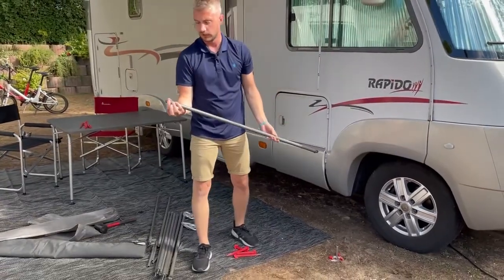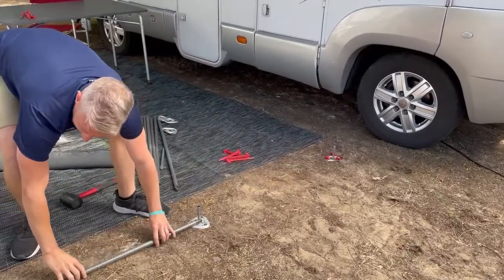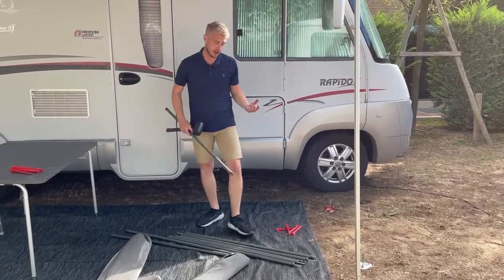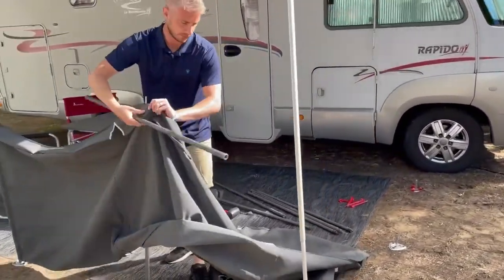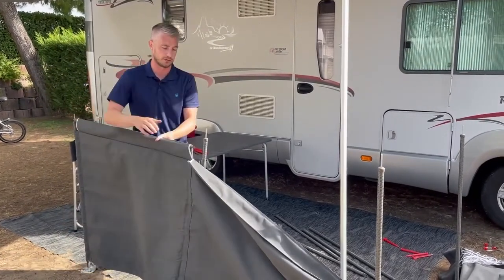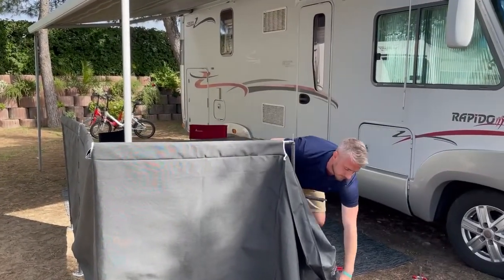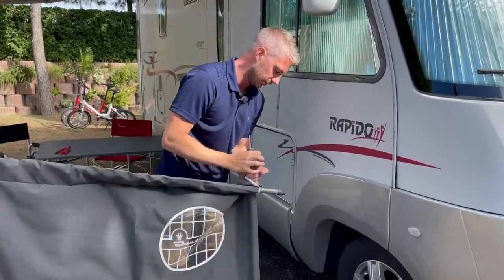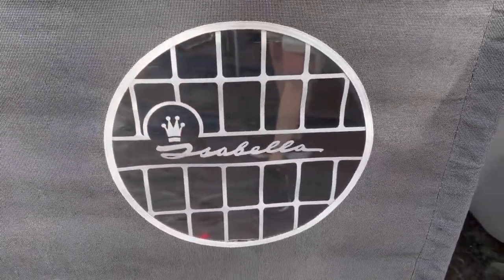Windscreen for Motorhomes (English)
Create shelter from the wind around your awning, Camp-let or even in your garden with an Isabella windscreen / windshield.

Windbreaks gives you shelter on a windy day and also gives you a little privacy around your awning and caravan. Our wide range of camping windscreens varies in size, but are all made of Isabella quality materials.